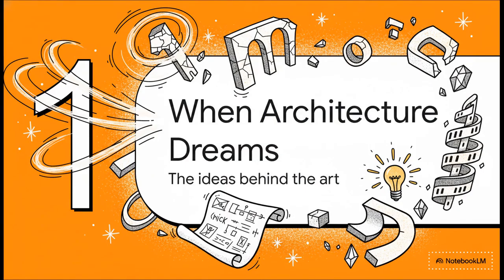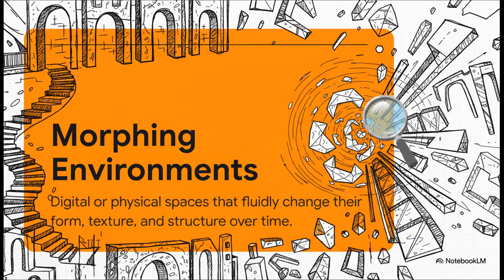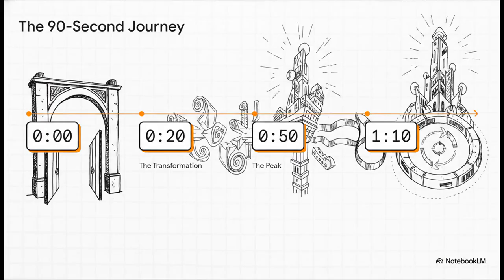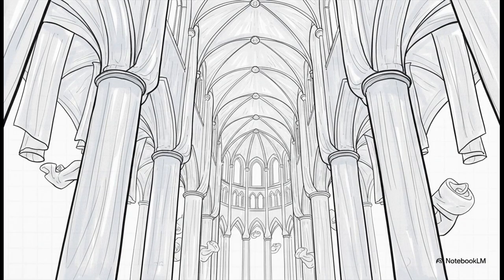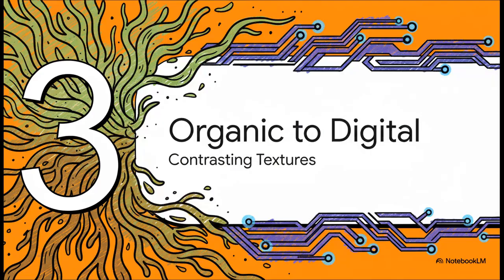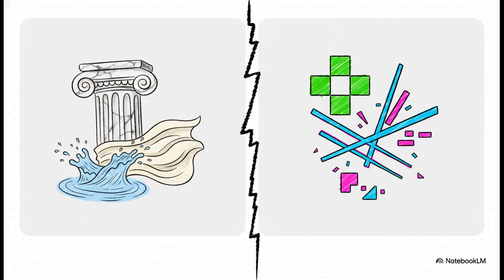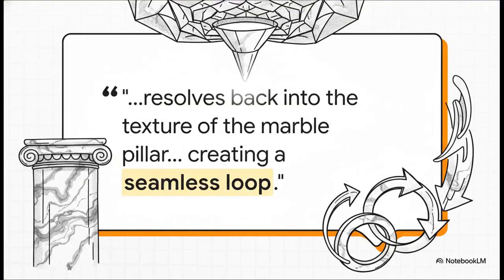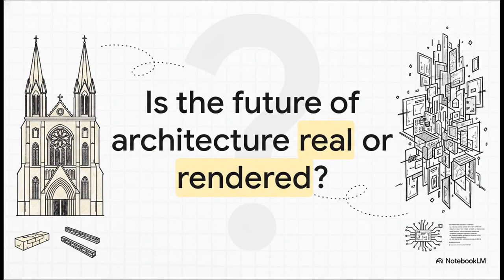The Liquid Architect video🌇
surreal transformation of physical spaces